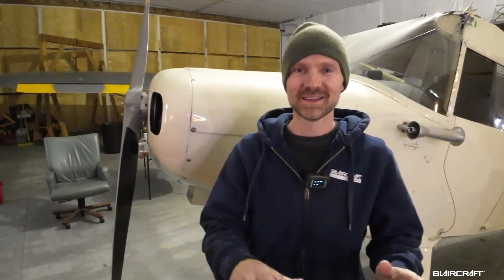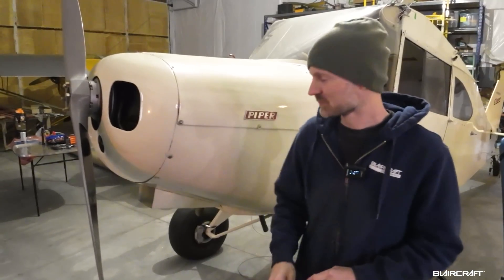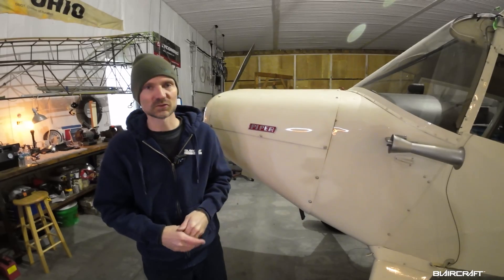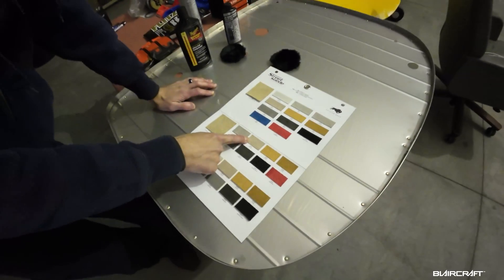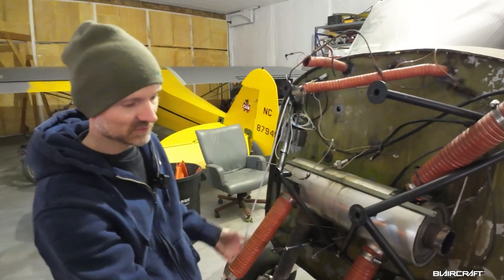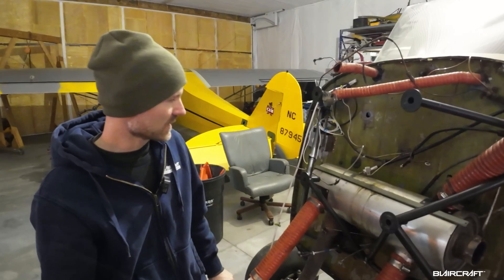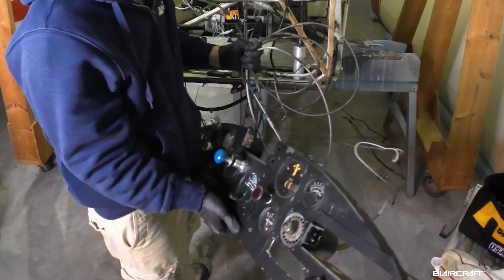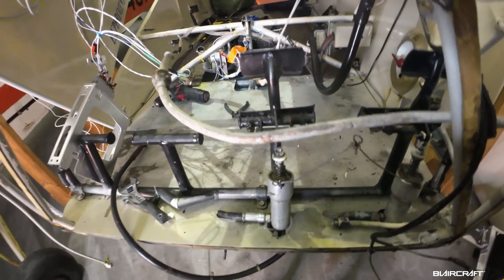It's Happening... Building the STOL(ish) Clipper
Watch this PA-16 Clipper come together and see it on display at Oshkosh 2024.

-Experimental Exhibition
-O-320 160 HP
-Sensenich STOL prop
-Uavonix & Electronics International panel
-Mcfarlane Aviation engine baffles

So excited to see this things moving along on this Clipper.  This is the 75th year for the PA-16 Clipper.